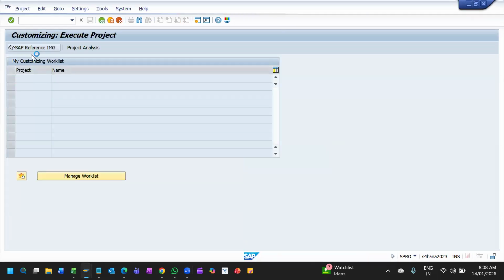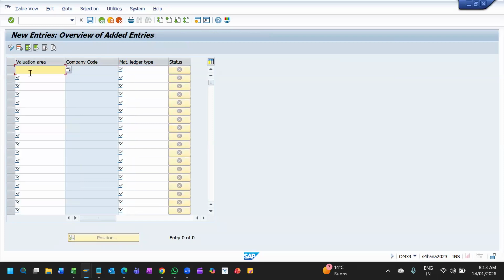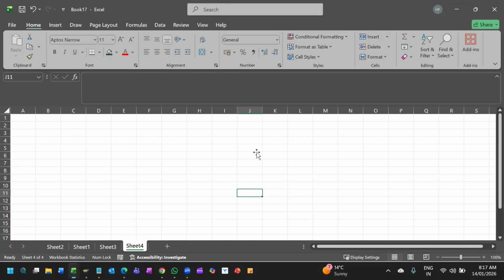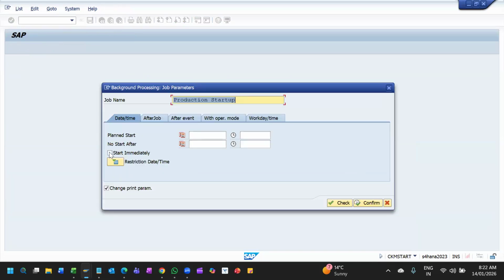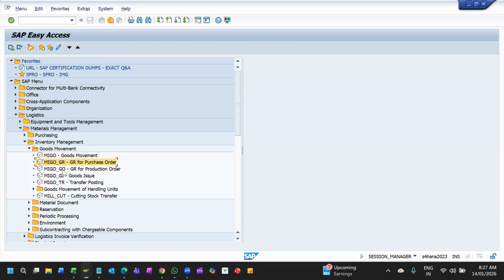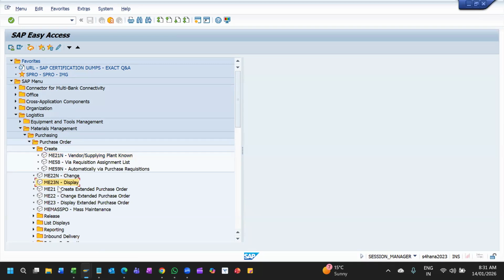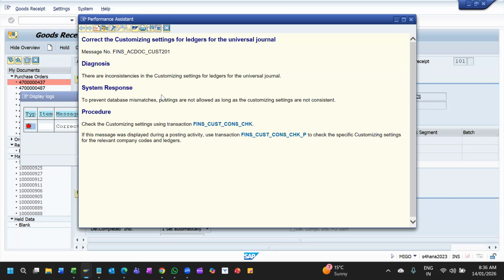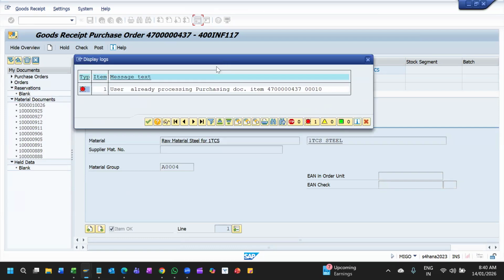SAP S4Hana MM-13 Activate Material Ledger for Valuation Areas